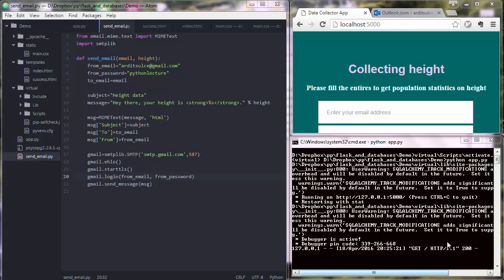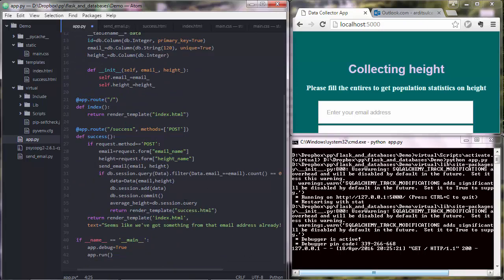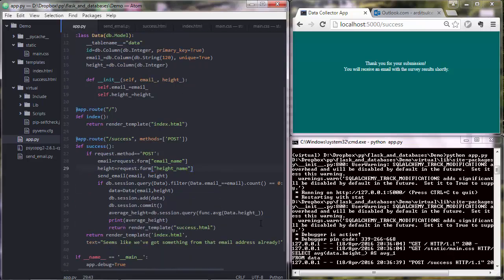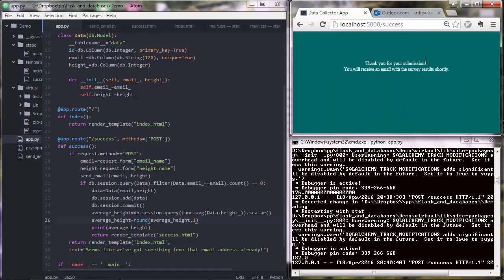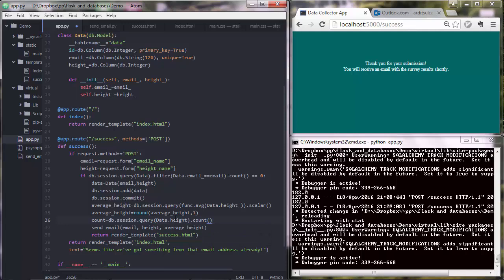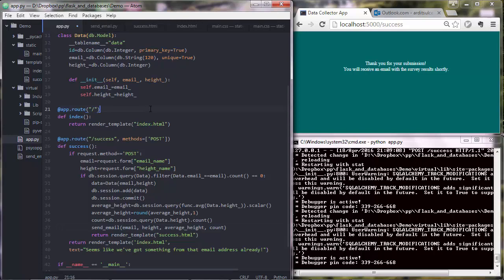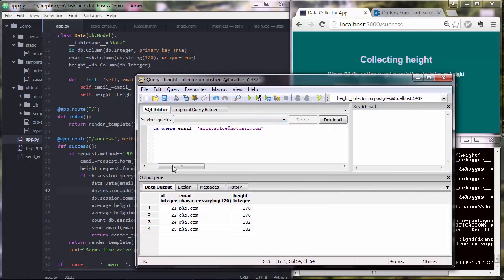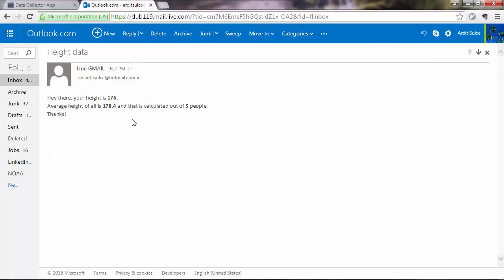Learning Python | Real World Application| 217 Building the Back End Sending Statistics to Users